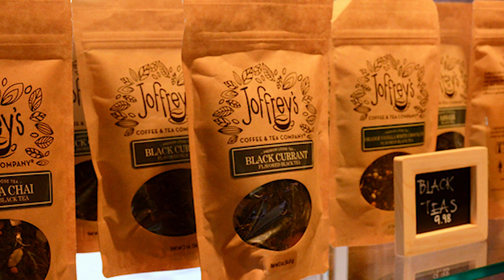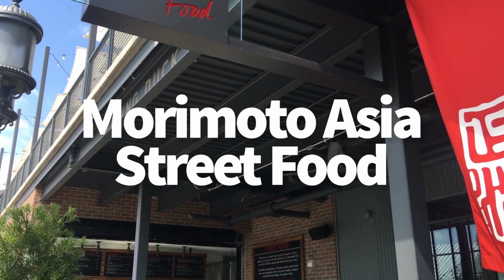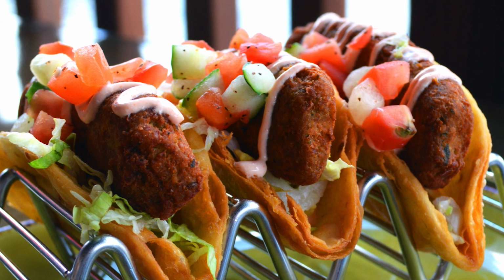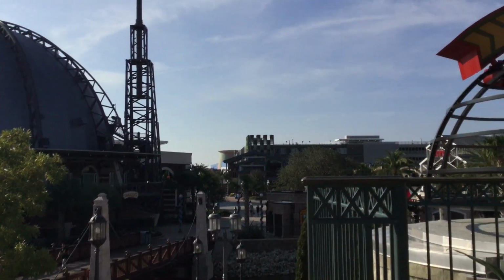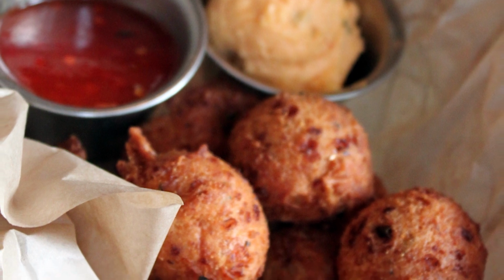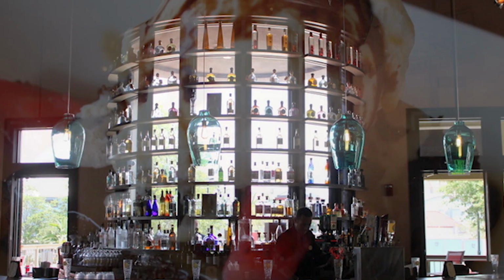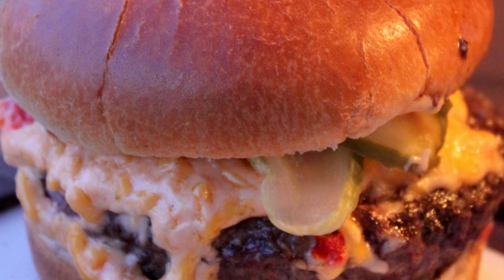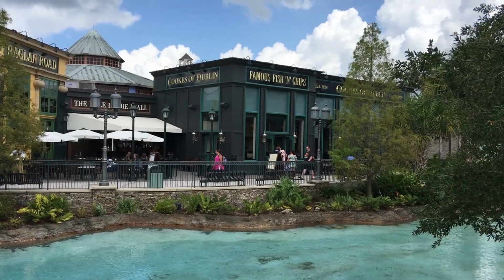Disney World Food Tour: Everything To EAT at Disney Springs' The Landing Part 2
We are heading back to The Landing in Disney Springs for part 2 of our food tour! We walk you through the remaining restaurants so you know EVERYTHING there is to eat in Disney Springs' The Landing!